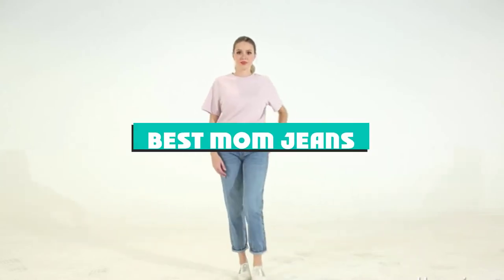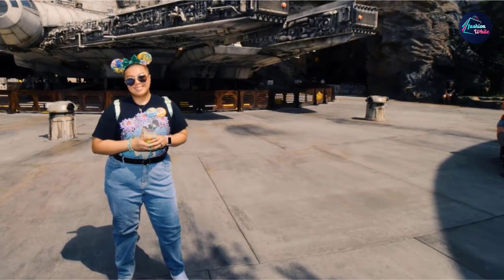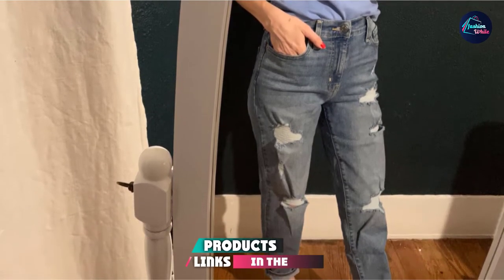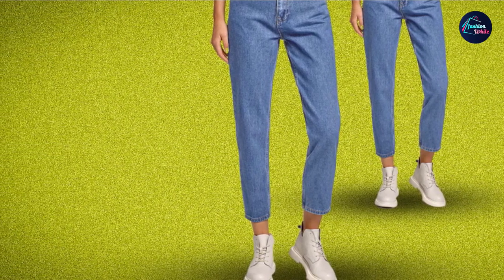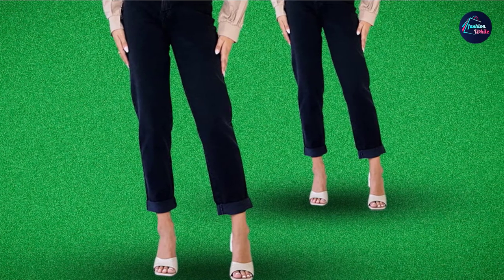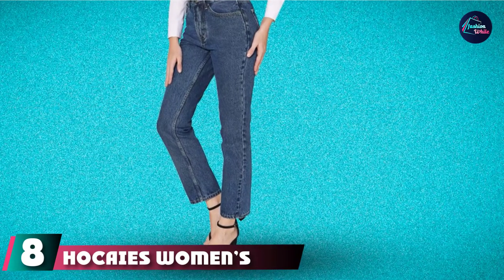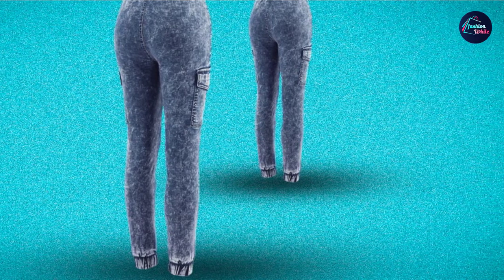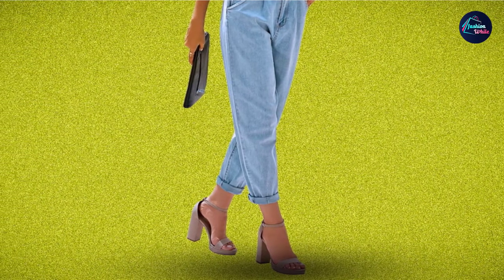Best Mom Jean In 2024 - Top 10 New Mom Jeans Review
Links to the Best Mom Jean we listed in today's Mom Jean Review video & Buying Guide:

1 . Ruisin Classic High Waist Jeans
2 . Sorrica Women’s Mom Jeans
3 . Signature by Levi Strauss & Co. Gold Label Juniors Mom Jeans
4 . Oodji Ultra Women’s High Rise Mom Jeans
5 . Floerns Women's High Waisted Straight Leg Mom Jeans
6 . Little Vintage Girls Vibrant Classic Mom Jeans
7 . Cunlin High Waist Jeans
8 . Hocaies Women’s Mom Jeans
9 . FashionMille Miss Junior High Waisted Mom Jeans
10 . Luvamia Women’s Classic High Waist Mom Jeans

What is the Best Mom Jean in 2024?

In today's video we reviewed the Top 10 best Mom Jeans on the market in 2024. We made this list based on our personal opinion and we ranked them in no particular order, after doing our research based on their prices, quality, durability, brand reputation and many more.

After watching this video you will know which are the best budget, top selling and top rated Mom Jean on the market today.

If you choose from this list you can be sure that you buy one of the best Mom Jeans available today.